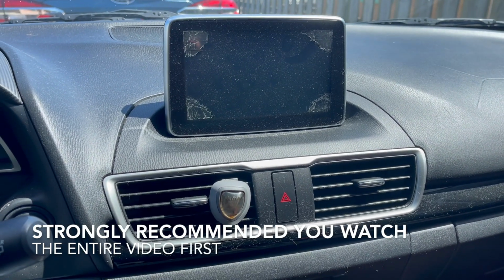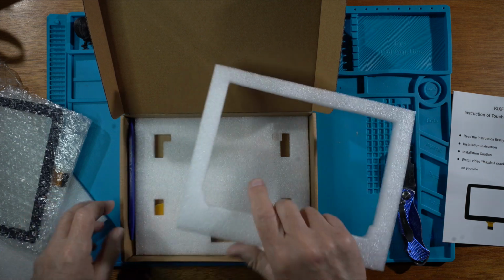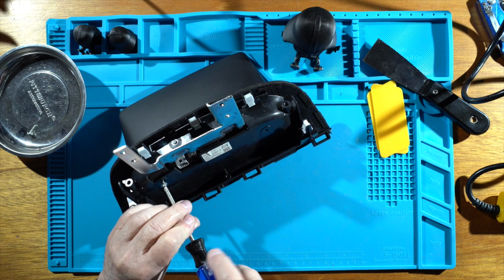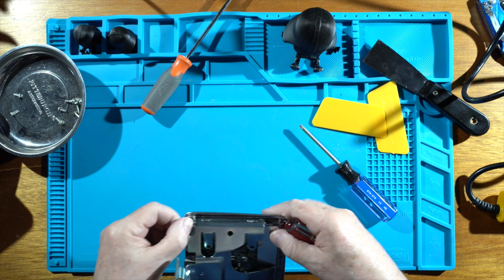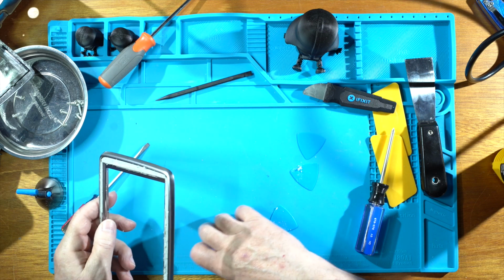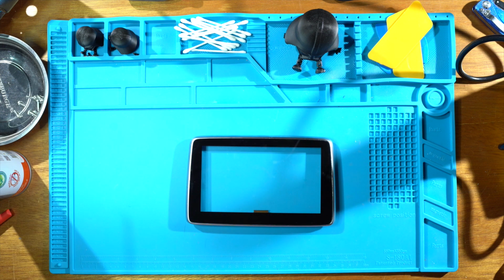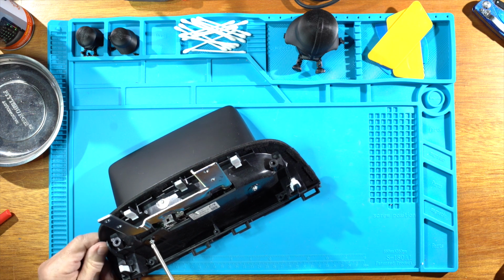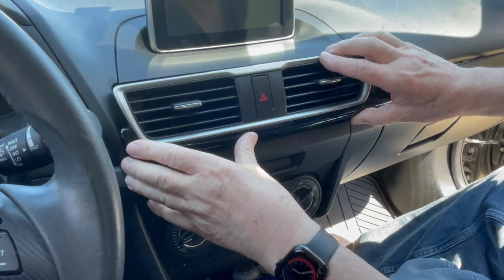2014 Mazda 3 Touch Screen Replacement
Replacing the Touch Screen of a 2014 Mazda 3.
Items uses or equivalent:

Eastwood panel remover tools
iFixit kit used
Magnetic Trays
Heat Gun
Compressed air cans
Silicon Mat

Available local drugstore
Or from Amazon
Isopropyl alcohol

Check Harbor Freight  and perhaps pick up a set instead of individual pieces

Individual pieces
10mm deep socket
3/8” extension set Rachet

Basic screwdriver set